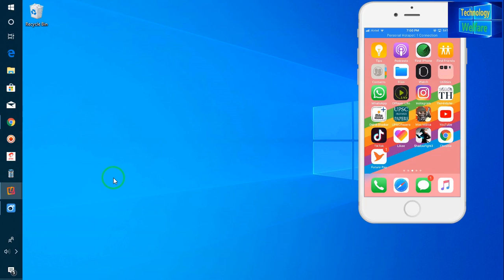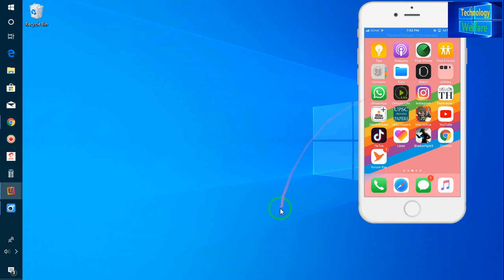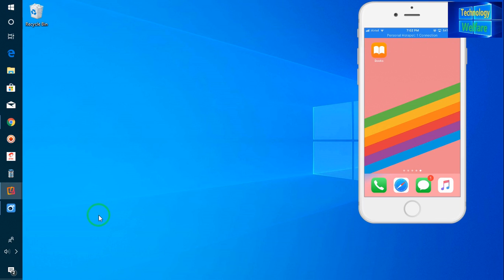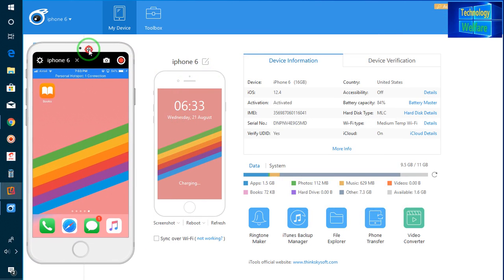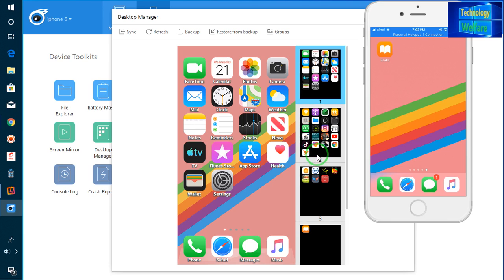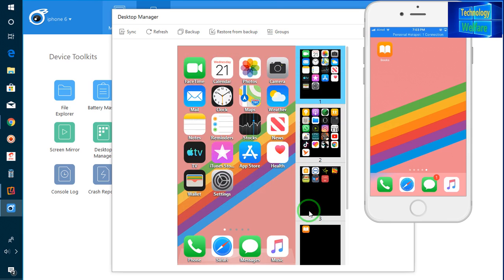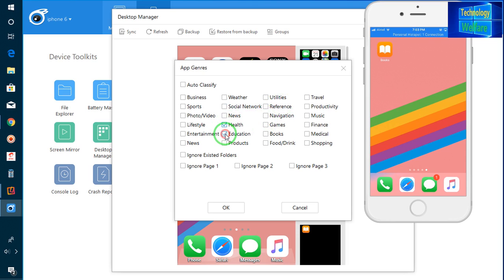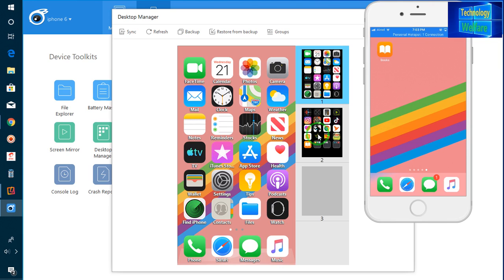How to design/Create your own choice desktop of iPhone with computer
How to design your own choice dextop of iPhone with computer The features of the new store will be brought to you, later on, in the article. There will be some of its features given here to catch a glimpse of the outline. This store has access to the entire file system of your iDevice. It gets the access from your PC. This modern software also allows you to organize your media library. You can even sync music, photos or videos. You can even manage your applications. If you want to, you can delete them or make backups. Other than these features there are a couple of other interesting things that the users would come across. This software is built to edit contents and manage them. Notes can be made, and there is a calendar for you. The other feature is that iTools synchronizes phone data. The battery master will give you a report of your battery information. It will show the batteries capacity along with its boot voltage and serial number. Exploring the newest features of this popular substitute is marvelous. You could take a change and get rid of the monotonous life you had been having with iTunes. Come on go for a change.